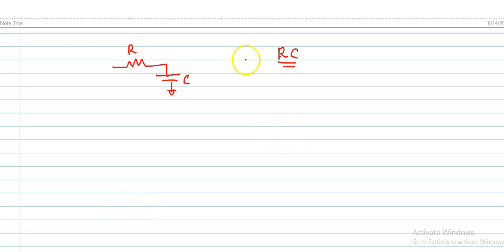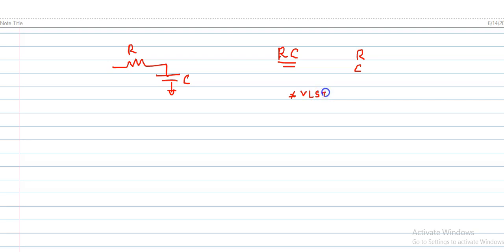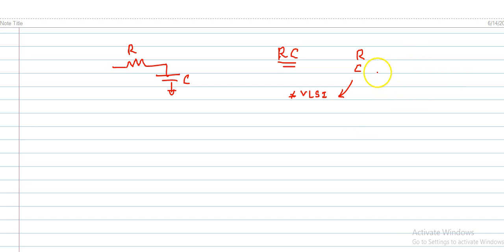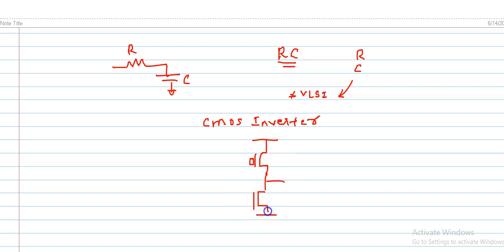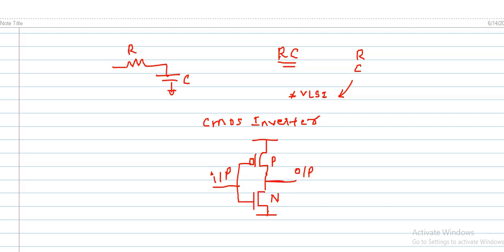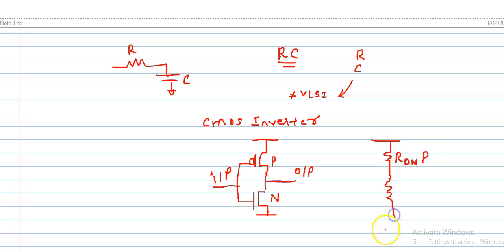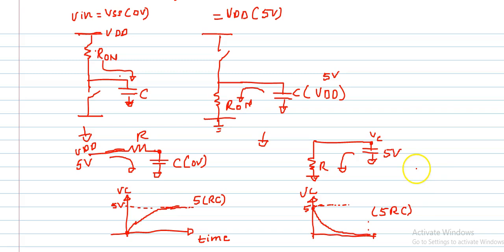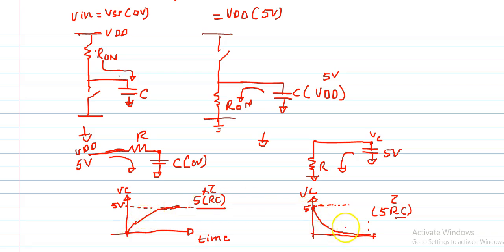Importance of RC circuits in circuit analysis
In this video you must understand why RC circuits are important in circuit design. A case study of CMOS inverter is used